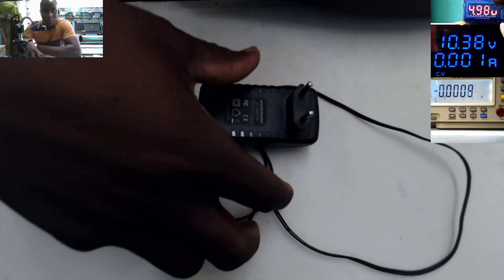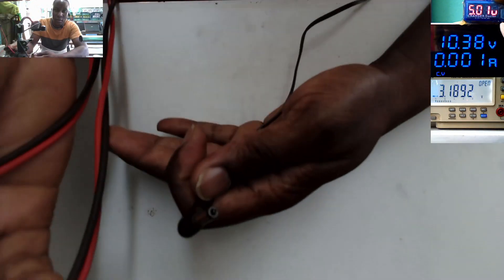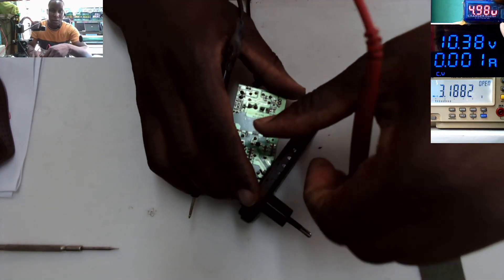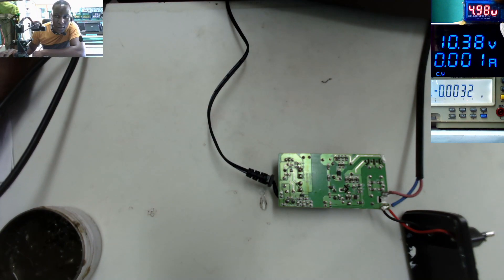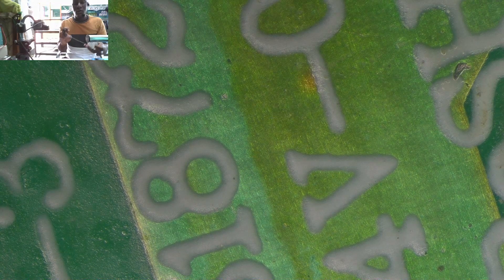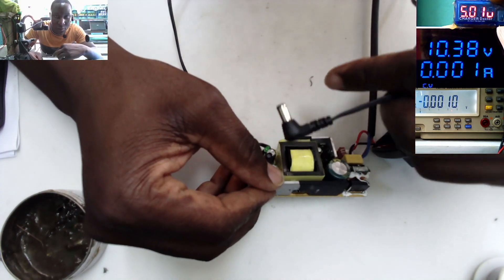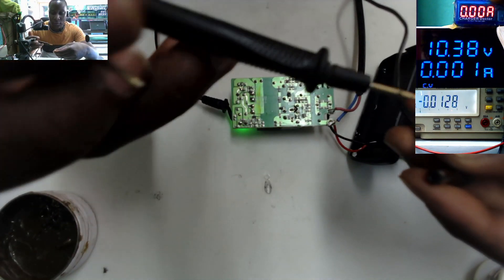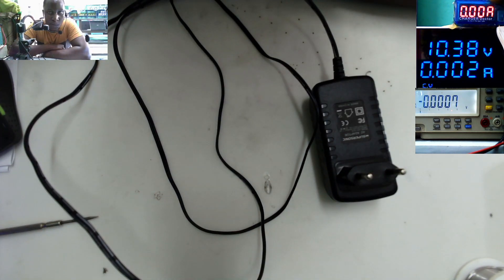Supersonic DS Satellite Receiver Power adopter Repair.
Lets fix DS Satellite Receiver Power Pack,, Can We???

NB: SMPS Stand for "Switching Mode Power Supply"